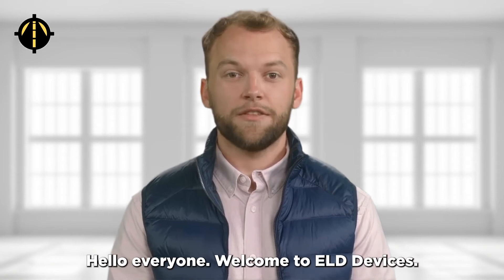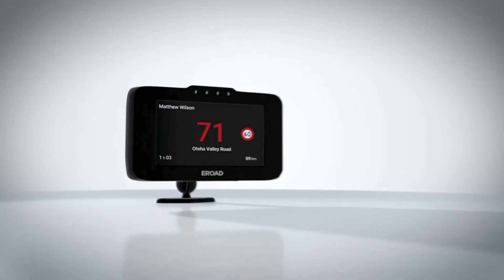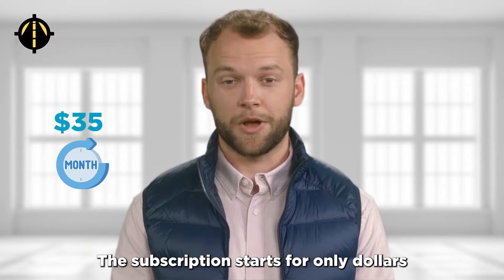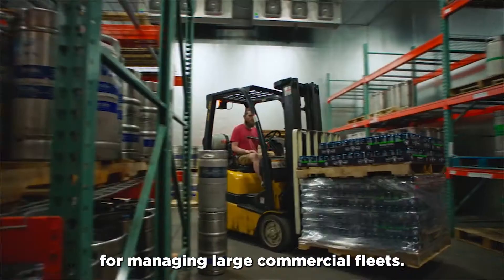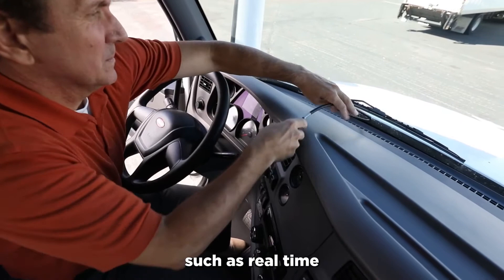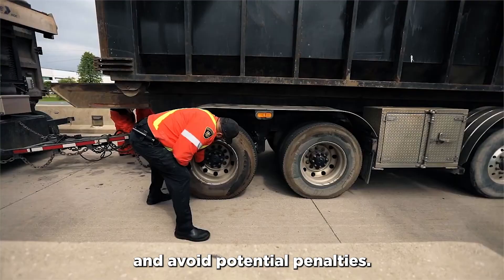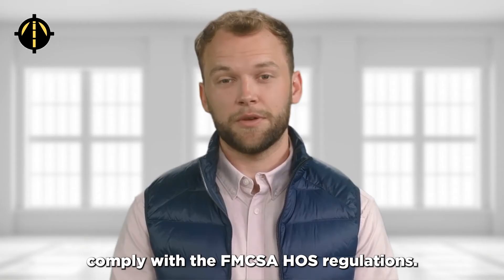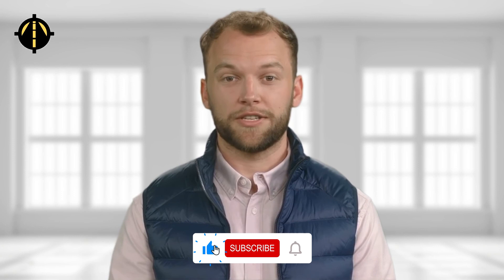The Top ELD Devices for Fleets and Owner-Operators in 2023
In this video, we showcase the best Electronic Logging Devices (ELD) by category for the year 2023. Whether you're a fleet manager or an owner-operator, choosing the right ELD can be a daunting task. That's why we've done the research for you and compiled a list of the top ELD devices in each category.

These are the best devices in 2023 for fleets and truckers:

#1. EROAD Ehubo ELD Device. EROAD ELD is a cloud-based fleet management platform that provides: fleet tracking, tax compliance management, one of the best Electronic Logs Devices (ELD), and compliance management for security.
Best for fleet management and compliance
Cloud-based
Fleet tracking
Tax compliance management.

#2. Keep Truckin ELD. After some years in the market, KeepTruckin ELD has proven to be one of the top-notch driving innovation companies. You can rely on products made by this company as they are FMCSA certified.
One of the Best overall eld devices!
BEST FOR LARGE FLEETS THAT NEED A FULLY PACKED SYSTEM

#3. PeopleNet ELD. Reliability, durability, and functionality are some of the key differentiators from other ELDs. This device also offers monitoring and a messaging function to help keep track of the fleet, predict arrival times and more.
Best for fleets and top customer service.

#2. Big Road Dashlink ELD. Though BigRoad ELD is the only most feature-packed best eld, at a reasonable rate. For truck drivers who wish to keep log files on their mobile device, BigRoad is an essential stand-alone app.
feature-packed. top brand. Best for No upfront cost and ease of use.
A full-featured telematics solution.

#5. MAGELLAN ELD. Magellan’s electronic logging device is accessed using a proprietary Samsung tablet. It works primarily the same manner in which LINXUP uses their own tablet to connect with their ELD systems.
However, the Magellan device has BYOD capabilities unlike LINXUP as long as the device being used by the driver is Samsung.